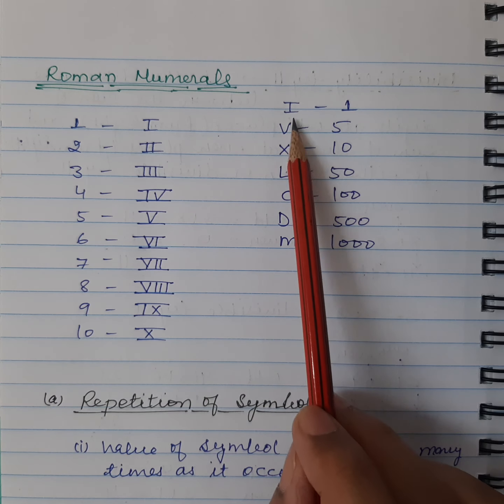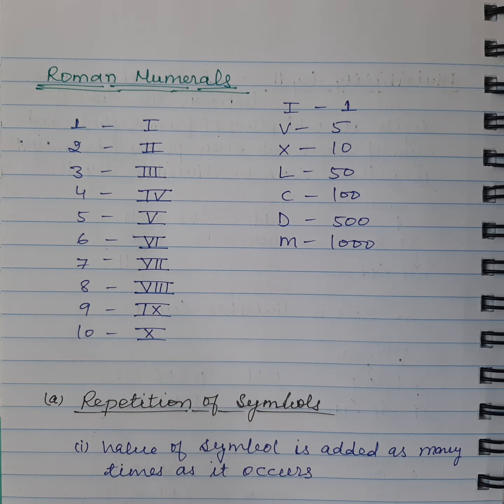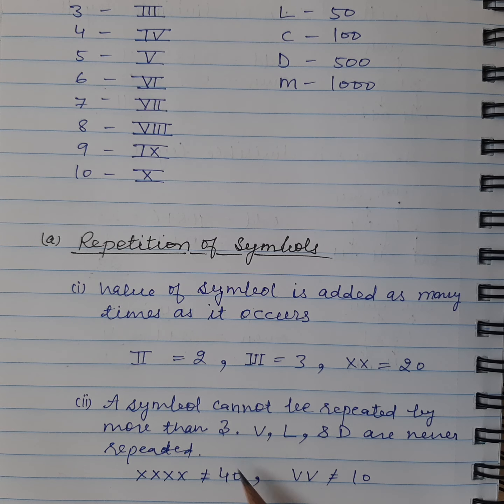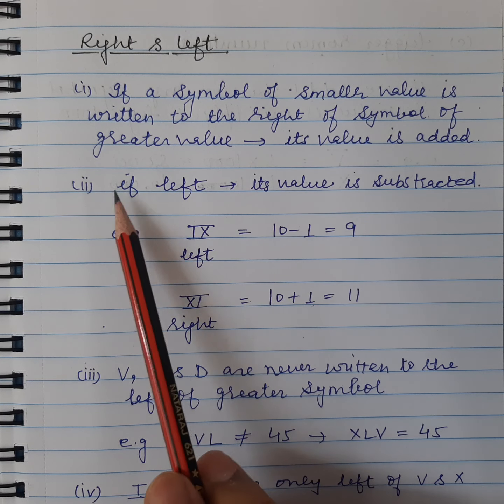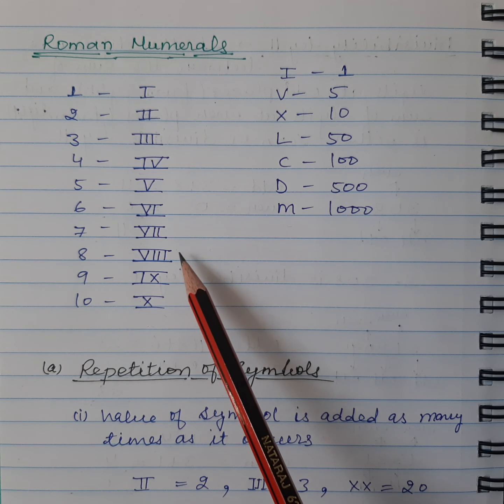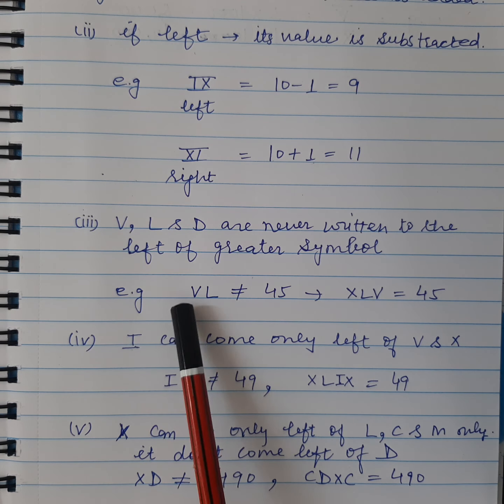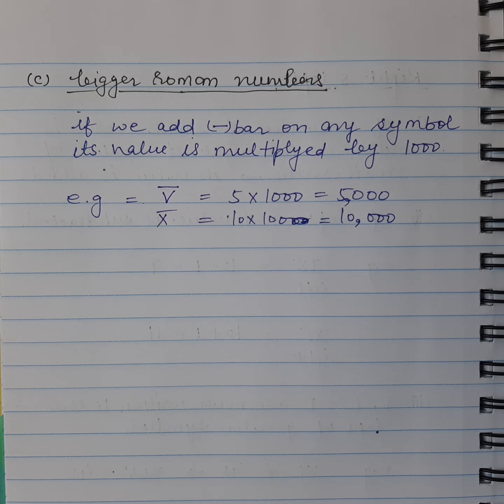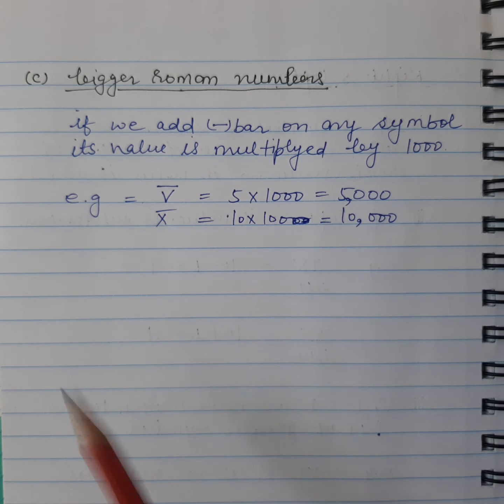Math - Arithmetic - Roman Numbers